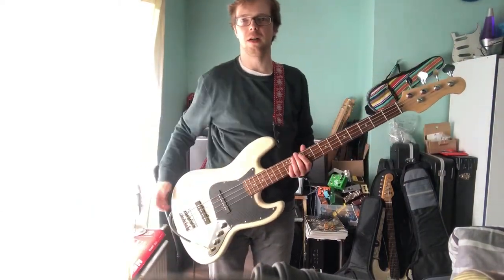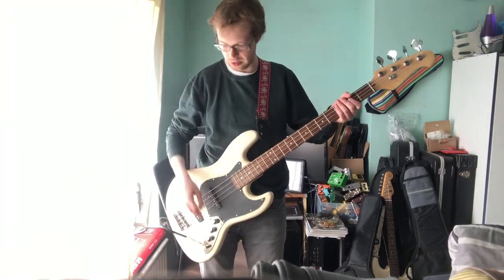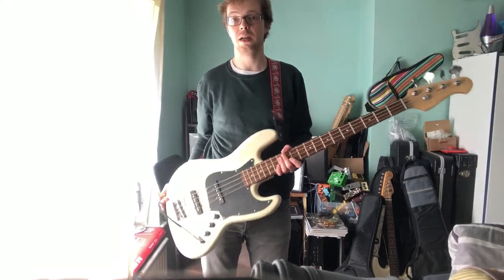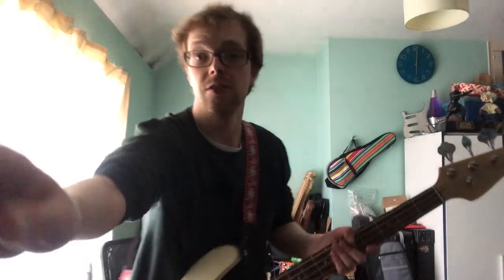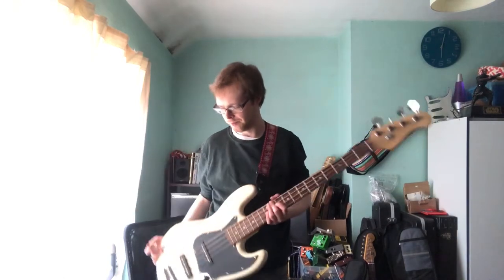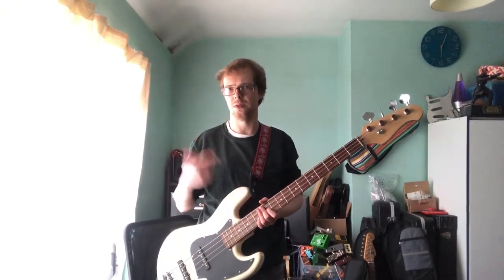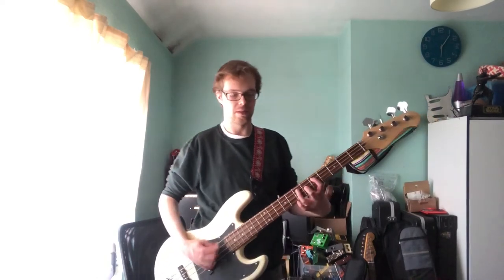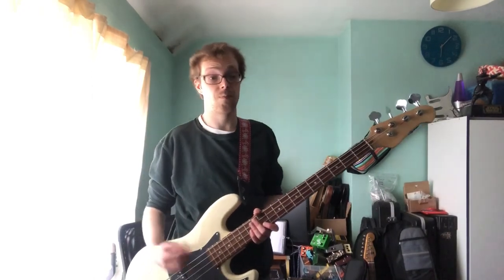Cheap Jazz Bass Mods!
I replace the neck pick up in my cheap Jazz Bass with an EMG passive 6k pickup and add a push pull pot for series/parallel switching. I can't see that the tone knob does a lot so i'll look into that when i replace the bridge pickup